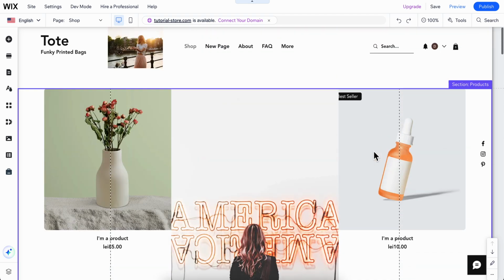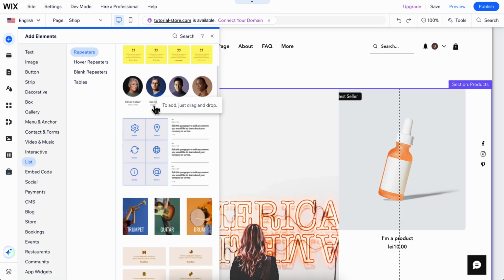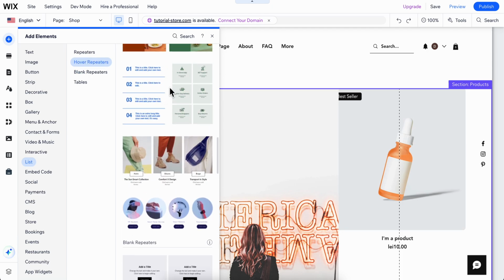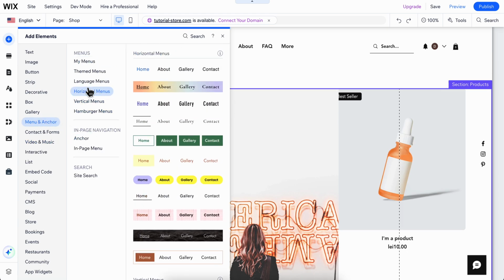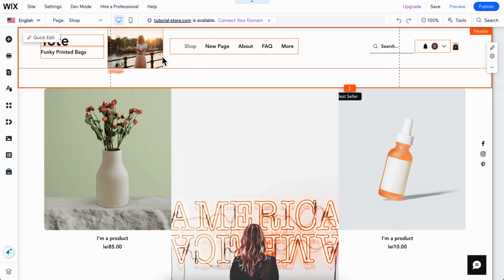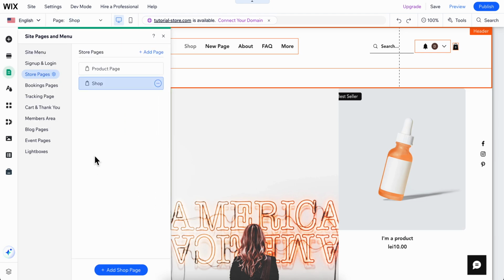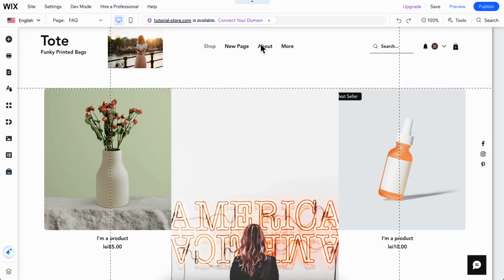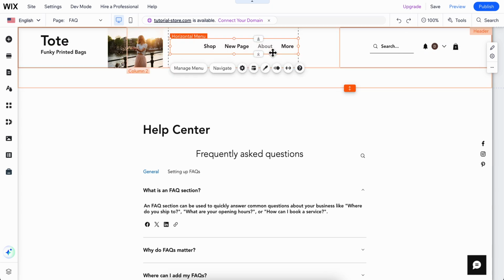HOW TO ADD DROP DOWN LIST IN WIX (2026)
HOW TO ADD DROP DOWN LIST IN WIX

In this video we show you HOW TO ADD DROP DOWN LIST IN WIX. If you want to know HOW TO ADD DROP DOWN LIST IN WIX then this is the perfect tutorial for you.